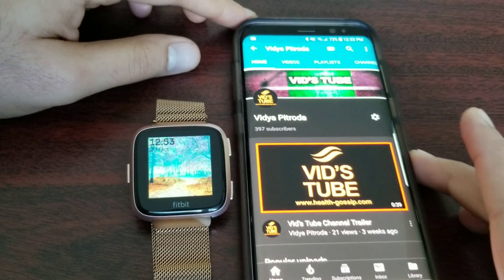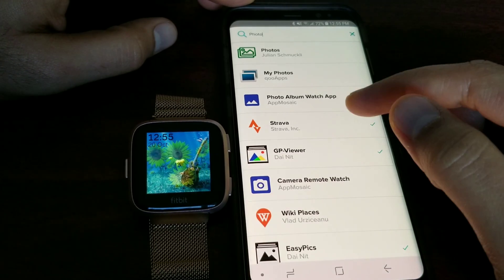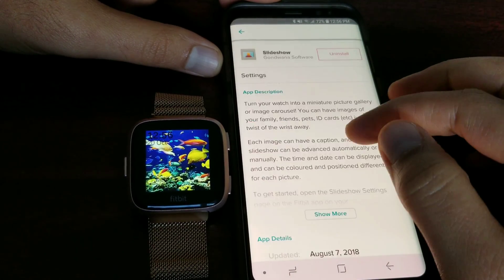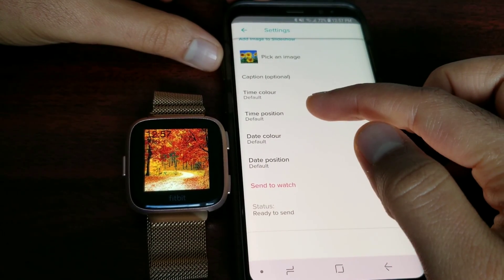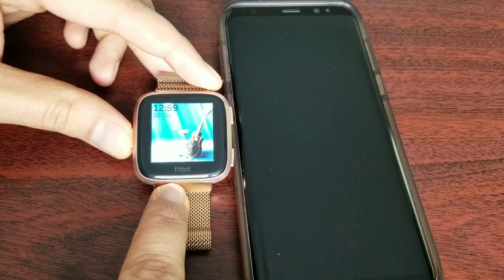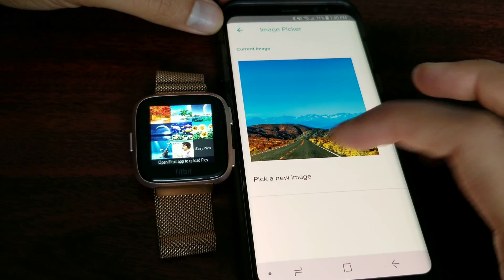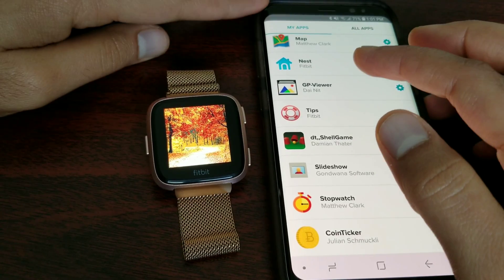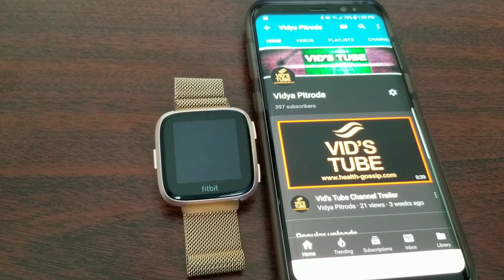How to Transfer images on Fitbit Sense, Versa 3, 2 & Lite!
In this video I will discuss two software's/applications on any of your versa family smartwatch including the fitbit sense, fitbit versa 3, fitbit versa 2 & Versa Lite Edition ; with which you can see your personal pictures/photos/images on your fitbit versa/versa lite edition/Versa 2. Both this software's can be found in the fit bit app store on your smart phone; once you install them you can transfer personal photos/images as shown in the video.
The apps are as follow:
1) Slideshow (by Gondwana software's) : with this app you can see 5 personal pictures in form of slide show with time and date.
2) EasyPics (by Dai Nit) : with this app you can see 8 personal pictures on your fitbit versa
3) GP-Viewer (by Dai Nit) : With this app you can see personal pictures on your google photo account on your fitbit versa. (note: this software is beta version so it has lots of errors and bugs)